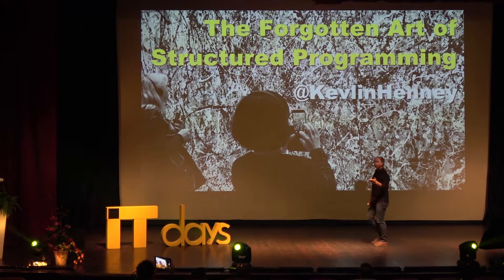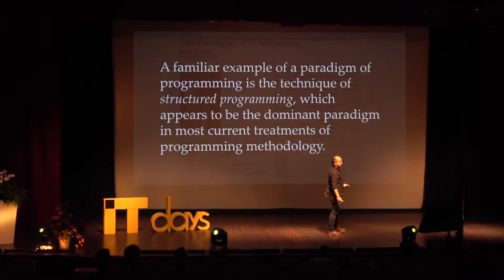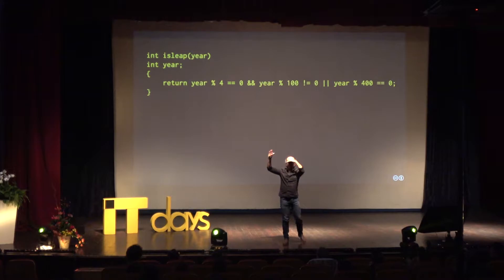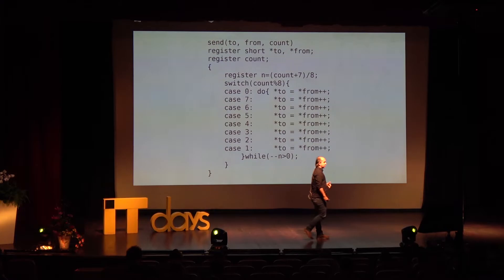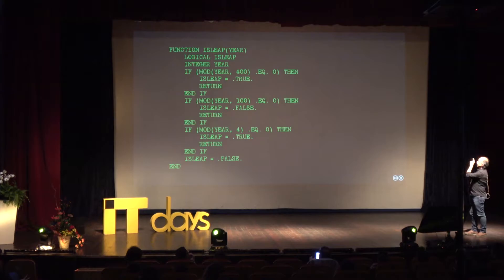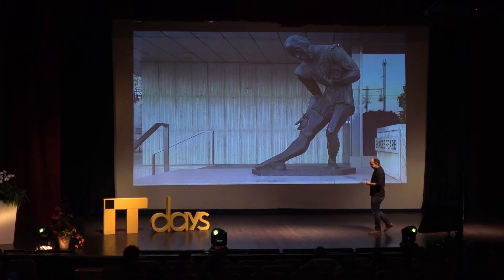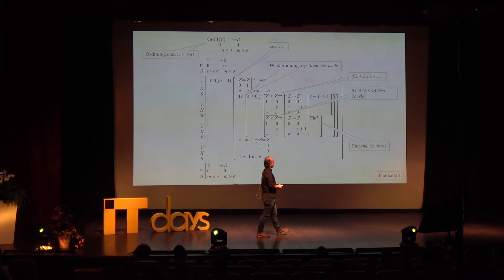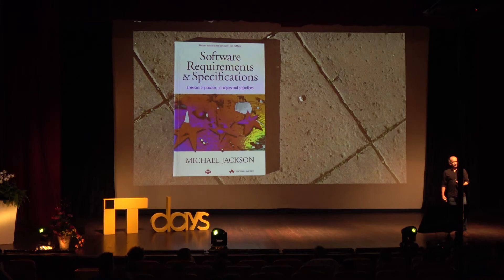The Forgotten Art of Structured Programming - Kevlin Henney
Kevlin Henney - consultant - programmer - technologist - writer

The Forgotten Art of Structured Programming

Structured programming. That's so 1970s, right? It was all about gotos (or not) and has no more relevance to current programming practice, with its exceptions, threads, object models, functional hand-me-downs and refactorings, than flared trousers, disco or punk. Or perhaps there is and always has been more to structured programming than this oversimplified view?

This session looks back at the thinking that motivated and informed structured programming, from "Go To Statement Considered Harmful" to block-structured code and its realisation in object orientation, from formal reasoning to design by contract, to look forward at its enduring implication for modern programmers, namely being able to understand and reason about the code they are looking at.

About Kevlin Hennet
Kevlin Henney is an independent consultant, speaker, writer and trainer. His development interests are in patterns, programming, practice and process. He has contributed to open- and closed-source development, has been a columnist for a number of magazines and sites, including The Register, and has been on far too many committees (it has been said that "a committee is a cul-de-sac down which ideas are lured and then quietly strangled"). He is co-author of A Pattern Language for Distributed Computing and On Patterns and Pattern Languages and editor of 97 Things Every Programmer Should Know. He lives in Bristol and online.